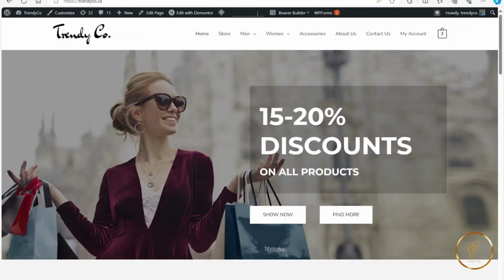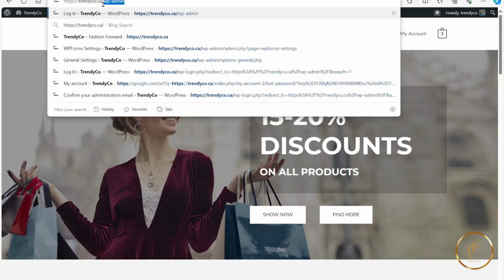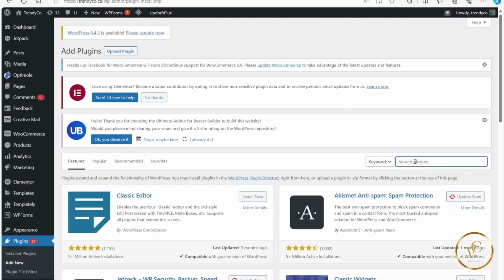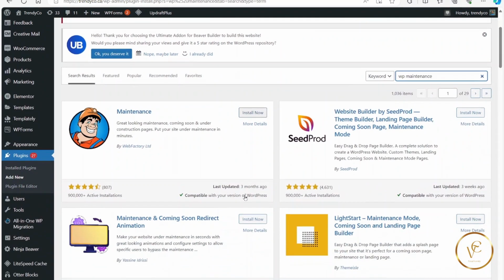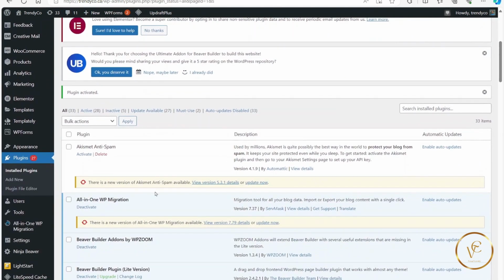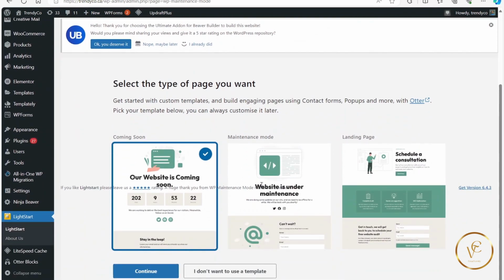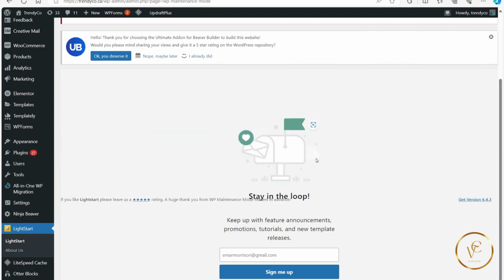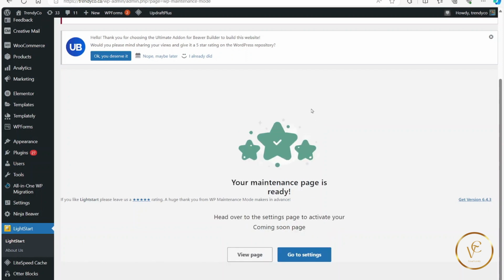Site Maintenance Plugin WordPress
Use this form to share your video ideas, topic requests, and preferences. Your feedback helps shape the content you want to see. Fill out the form and be a part of our video creation process!"